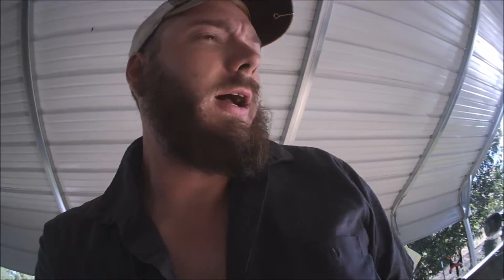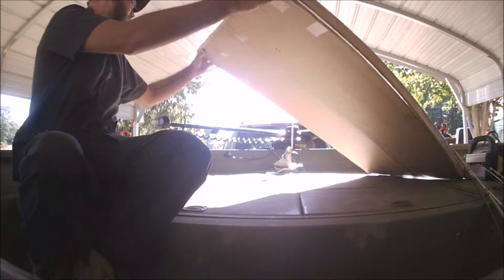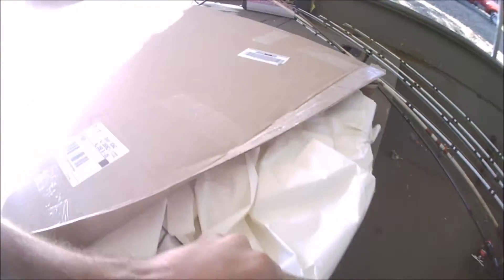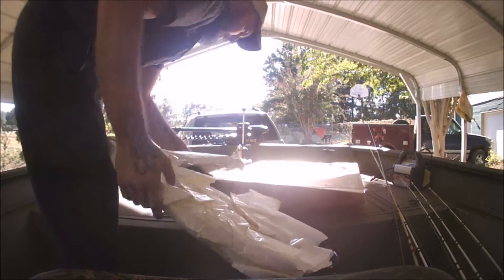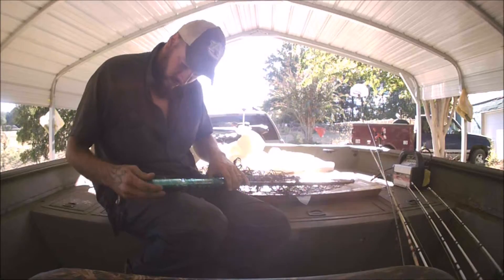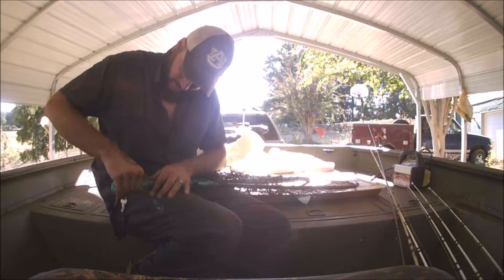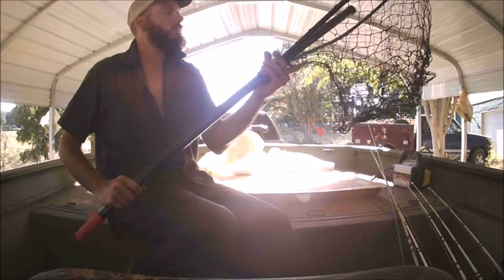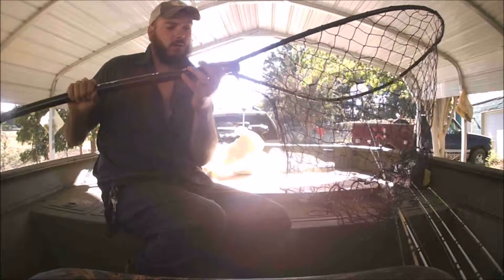Unboxing of the Monster Rod Holders Hydroweb landing net.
Here i am opening the new hydroweb net i got from Steve Douglas. Awesome net . Ready to put one of them big ol blues in it.